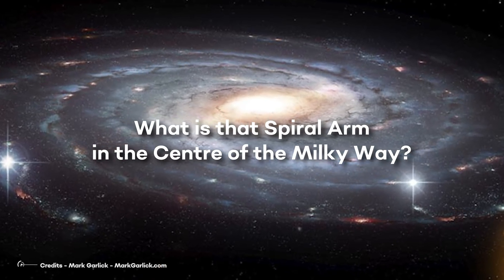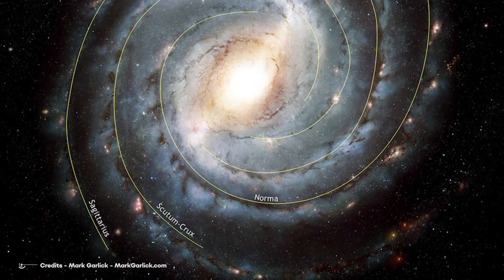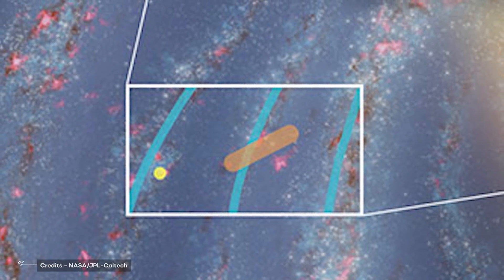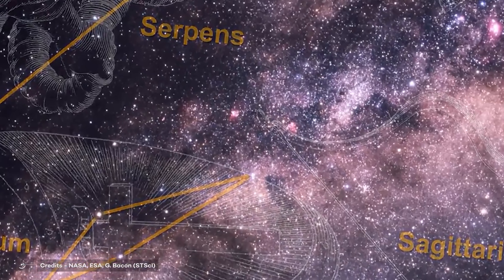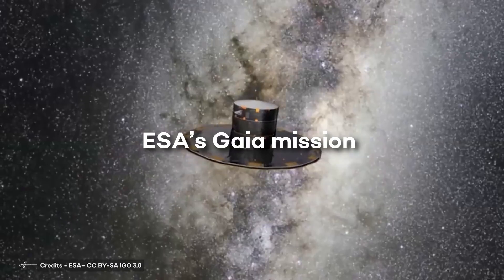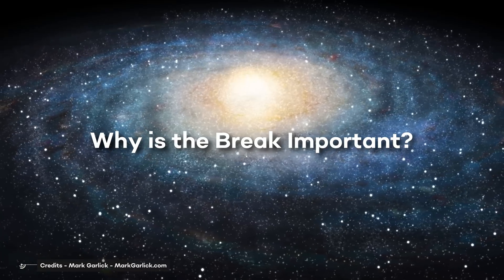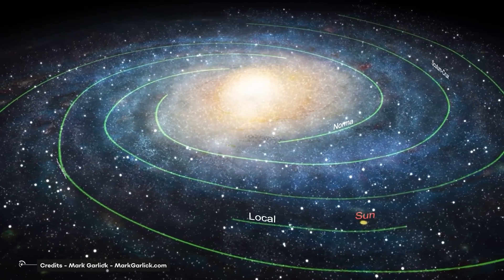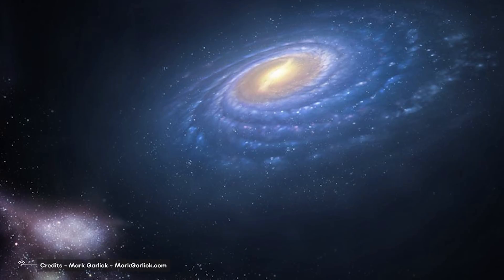What Is That Spiral Arm In The Center Of The Milky Way?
We're living on a planet, the Earth, orbiting a star, the Sun, orbiting around a galactic centre, the Milky Way galactic centre.   What's that Break in Sagittarius Arm?
The sun it’s located in a smaller spiral arm, between two large arms, called the Orion Arm.
In fact, the milky way is a spiral galaxy, named by its spiral structures that extend from the centre into the galactic disc. T
A new discovery suggests that one of our galaxy’s spiral arms – located some 4,000 light-years from Earth – is jutting out at a weird angle. They’re calling it a “break” in one of the Milky Way’s spiral arms.

The spiral arms are sites of ongoing star formation and are brighter than the surrounding disc because of the young, hot OB stars that inhabit them. A spiral arm orbit is pretty well defined, with some defined orientation, that is often due to cinematic properties of the stars and gas populating it. In other words, we can reasonably assume to know the path and orientation of a spiral arm in our galaxy.
Follow me in this video to get to know more about this unexpected break.

Credits: Ron Miller
Credits: Mark A. Garlick / MarkGarlick.com
Credits: Nasa/Shutterstock/Storyblocks/Elon Musk/SpaceX/ESA/ESO
Credits: Flickr

Video Chapters:
00:00 Introduction
00:50 Orion Arm
02:19 Bear Grills
03:36 3,000 light years
03:47 17 degrees
04:14 Eagle Nebula
04:43 NASA's Spitzer Space Telescope
05:16 ESA's Gaia mission
06:28 local groups and clusters of galaxies
06:46 Why is the break important?
07:46 60 degrees